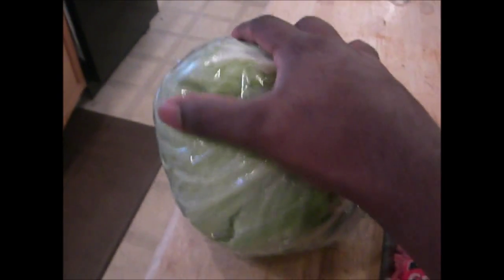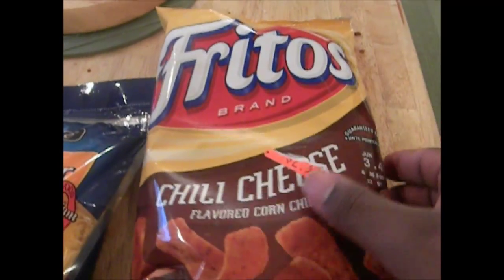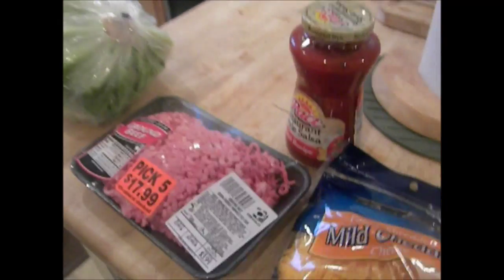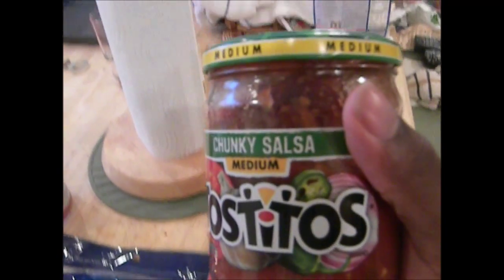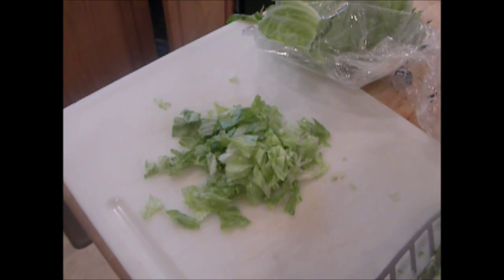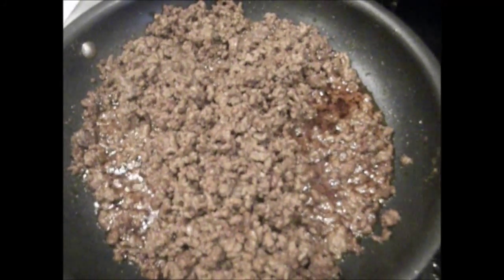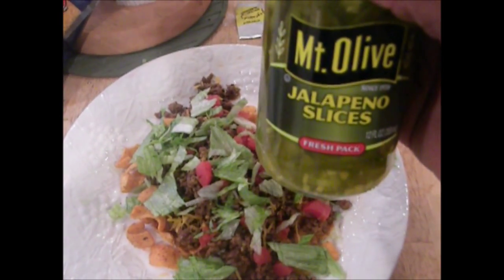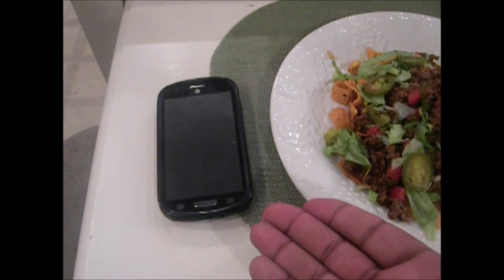Cooking With ddgtheman!!!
hey guys i just wanted to do something a little different and i wanted to have some fun. so i decided to make a cooking video, but the thing is I don't know how to cook (or at least know how to do it well), but i'm going to try anyway. and today we i going to try and cook a taco salad.